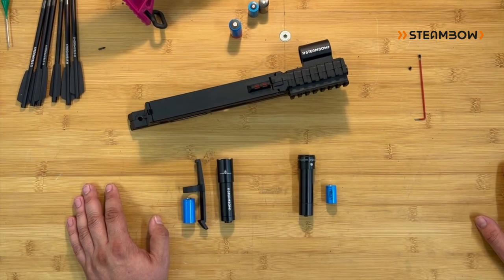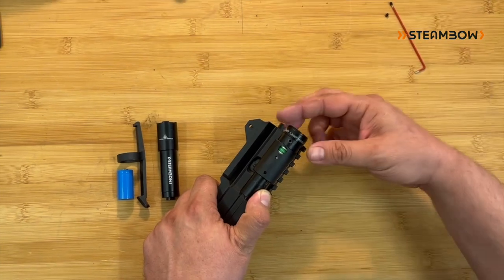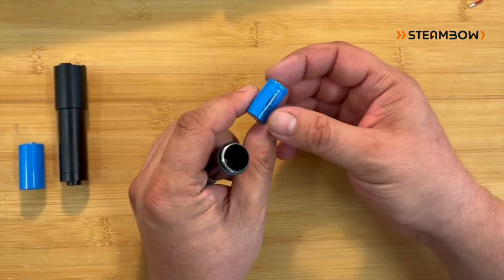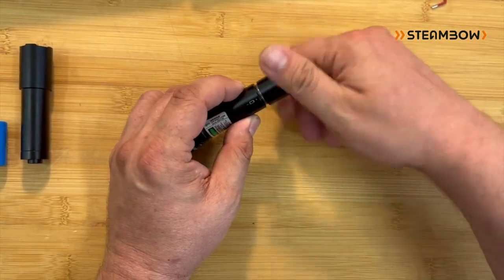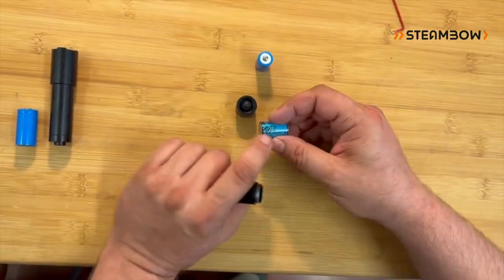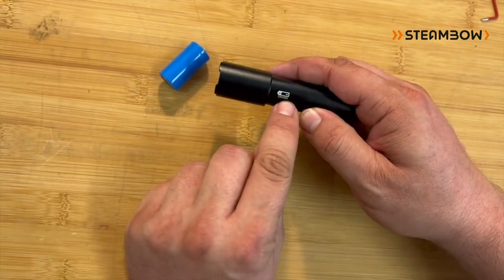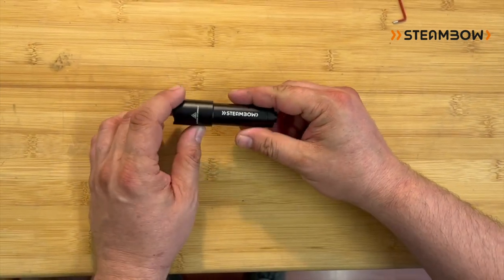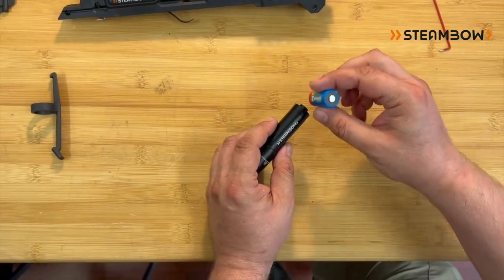Steambow’s own Stinger II Tactical, Part 2: lights and lasers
This video is the second in a set of 4 showing you Steambow’s preferred Stinger II Tactical set-up talking about the light and green laser.

Featured Products:

Steambow AR-6 Stinger II Magazine
Steambow Universal bracket
Steambow Stinger bodkin arrows
Steambow 300 lumen tactical light
Steambow green laser
Steambow replacement light battery
Steambow replacement laser battery
Steambow tactical light quick release clip
Steambow tactical lamp with quick-release clip
Steambow high-profile side picatinny rail
Steambow AR-6 Stinger II red laser